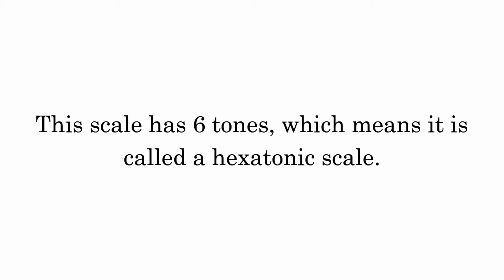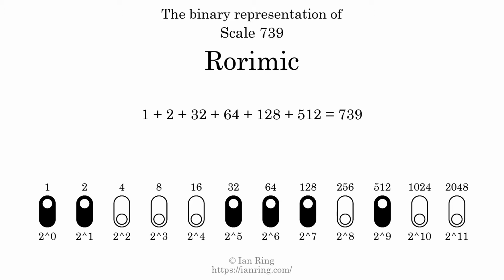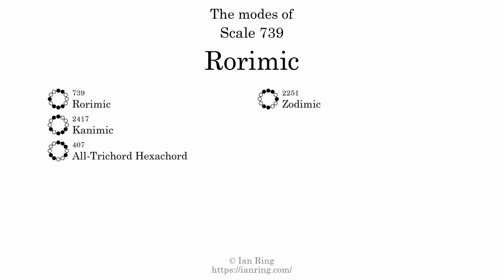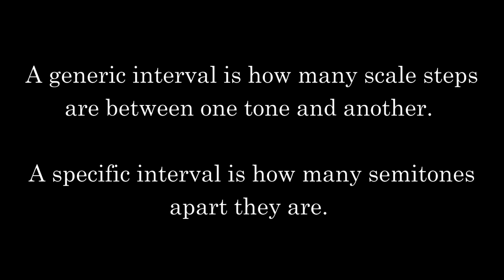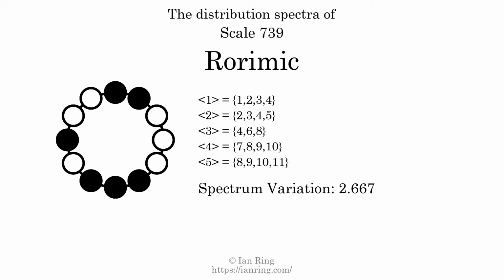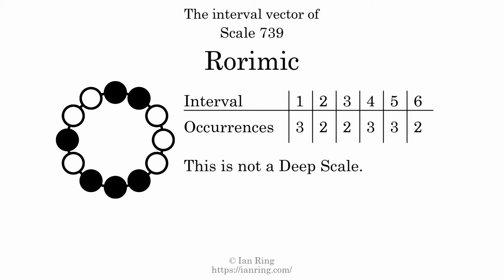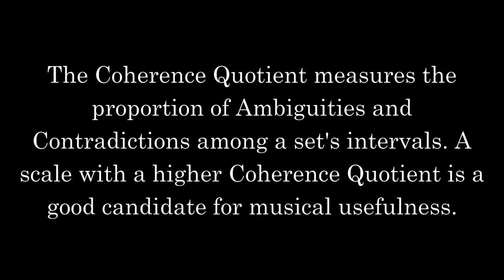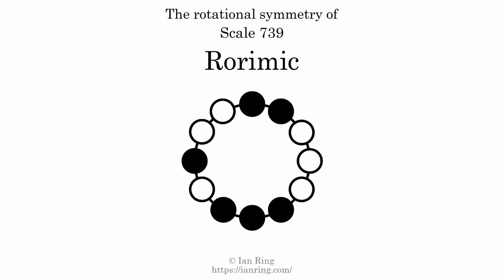Scale 739: Rorimic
More than you will ever need to know about Scale 739, a hexatonic scale also known as "Rorimic". Part of an enormous series of scale analysis videos by The Exciting Universe Of Music Theory.